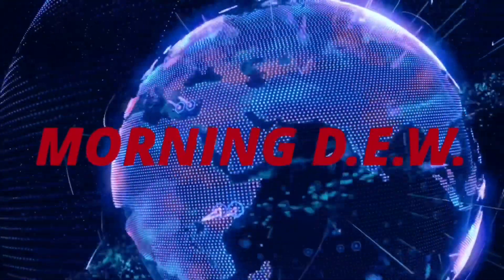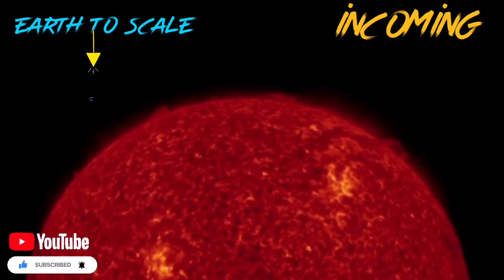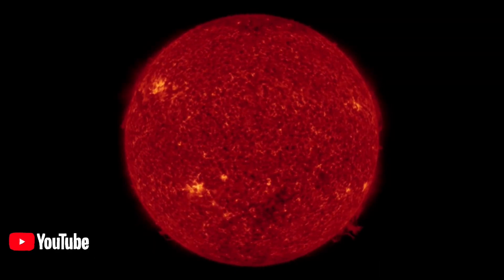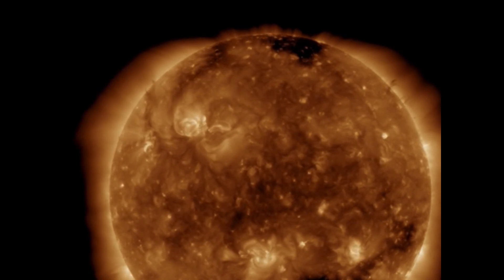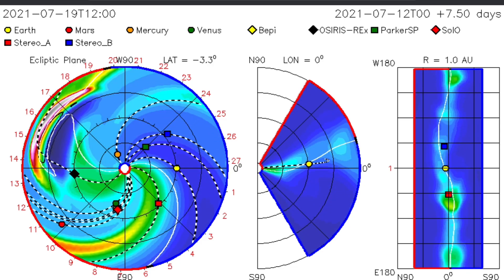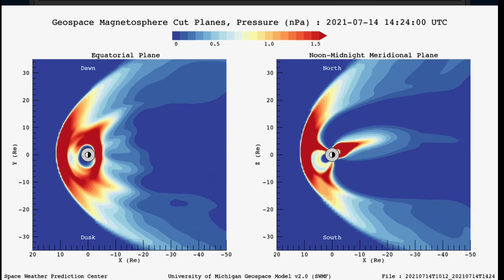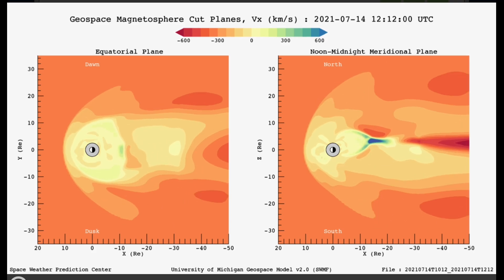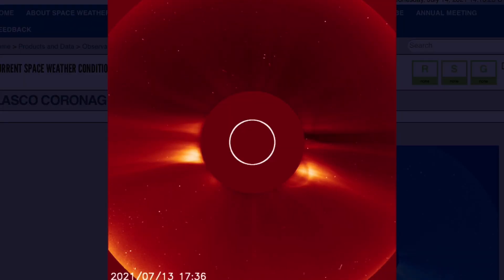Another HUGE C.M.E. / Space Weather Update July 14 2021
July 14, 2021
Another HUGE C.M.E. / Space Weather Update

Come together now!  GROW, Learn, and LOVE! Stay Young and Have Fun!